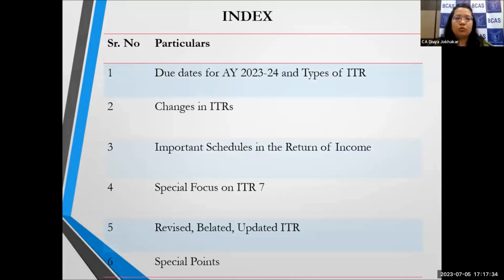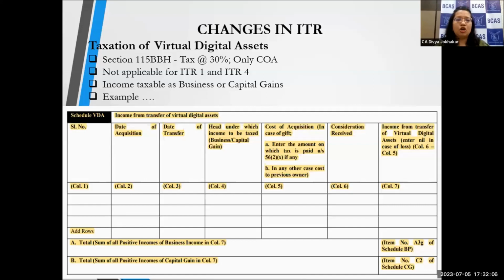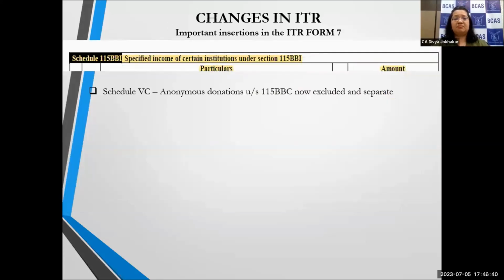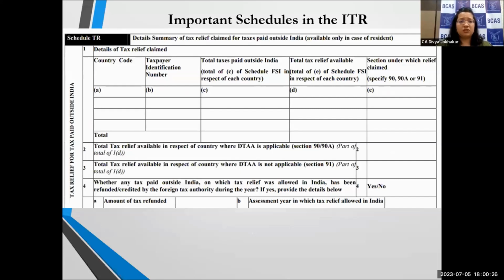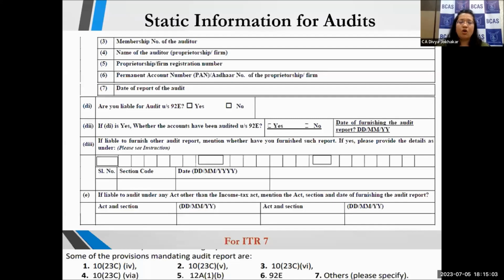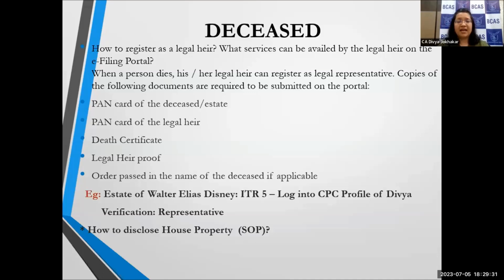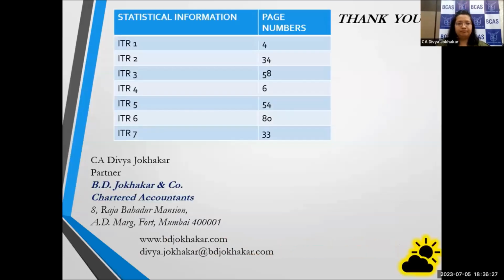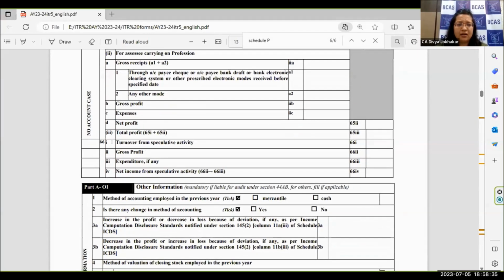Webinar on Filing of Income Tax Returns for AY 2023-24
Webinar on Filing of Income Tax Returns for AY 2023-24 held on Wednesday, 5th July 2023 by CA Divya Jokhakar

Filing your income tax return is a mandatory requirement for most taxpayers. The due date for filing your return varies depending on your income and filing status. You can file your return online or by mail.

By following these tips, you can file your income tax return easily and on time.

Start early. Filing your return early will give you more time to gather your documents and make sure that your return is accurate.

Use a tax preparation software. Tax preparation software can help you to file your return quickly and easily.

Get help if you need it. If you are not sure how to file your return, you can get help from a tax professional.

Filing your income tax return is an important responsibility. By following these tips, you can make sure that you file your return correctly and on time.